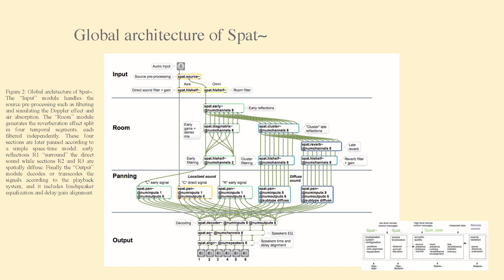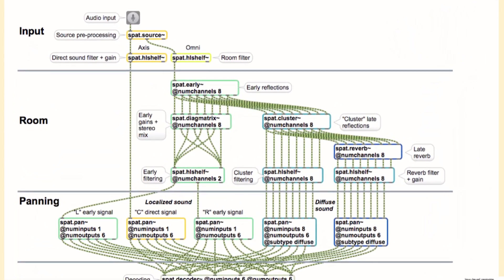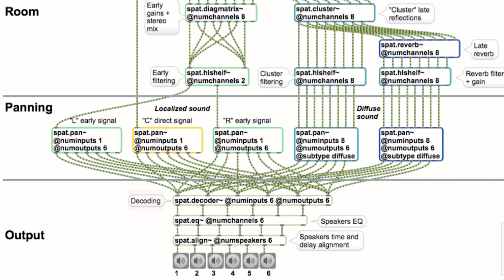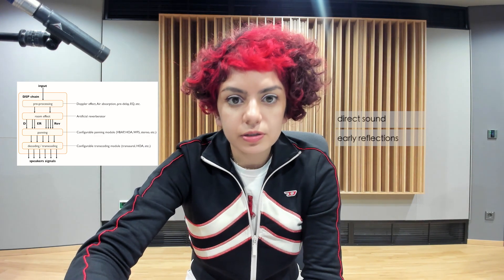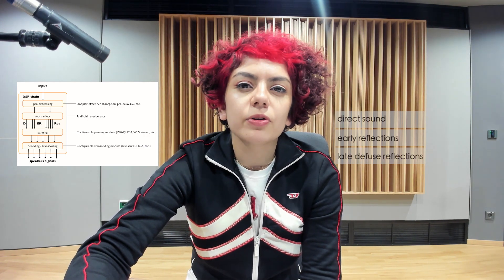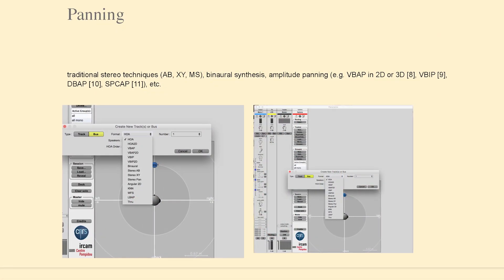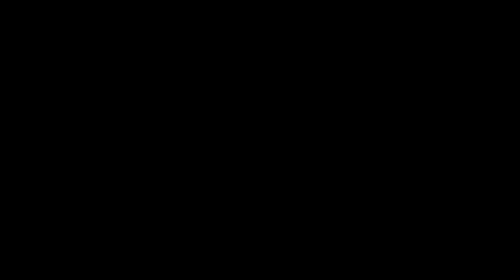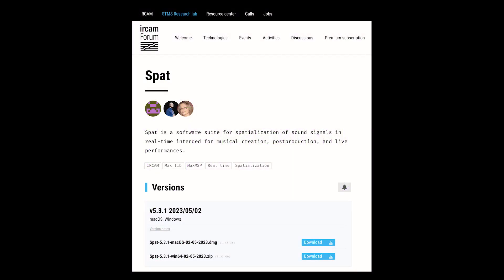Rojin Sharafi Tutorial - Introduction to Spat 5 & Panoramix - I: Theoretical Basis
This series of tutorials is an introduction to "Spat 5" and "Panoramix". "Spat 5" is a real-time audio engine developed at Ircam designed for sound spatialization, artificial reverberation, and sound diffusion.
In the first tutorial, a theoretical introduction by Rojin Sharafi delves into the surface of the Spat architecture. It also briefly covers topics like reverberation, the panning module, and OSC messages within Spat 5.

Intro 00:00
What is Spat 2:15
Spat architecture 3:28
Spat architecture 5:24
Reverberation 5:45
Panning 07:19
OSC Interface 08:13
Downloading spat from Ircam Website 09:12

Get SPAT! Create a user account at Ircam and then download SPAT on this

References:
Thibaut Carpentier, Markus Noisternig, Olivier Warusfel. Twenty years of Ircam Spat : looking back, looking forward. In Proc of 41st International Computer Music Conference (ICMC), Denton, TX, USA, pp 270 – 277, Sept 2015.

Thibaut Carpentier. A new implementation of Spat in Max. In Proc of the 15th Sound & Music Computing Conference (SMC), pp 184 – 191, Limassol, Cyprus, July 2018

Thibaut Carpentier. Panoramix: 3D mixing and post-production workstation. 42nd International Computer Music Conference (ICMC), Sep 2016, Utrecht, Netherlands.

Rojin Sharafi is a Vienna-based, Tehran-born soundartist, performer and composer of acoustic and electronic music, which freely crosses the borders between genres. Currently pursuing her masters in composition and sound engineering at the Vienna University of Music and Performing Arts, Rojin has released solo albums "Urns Waiting To Be Fed" (2019) and "Zangaar (2020).

Tutorial created by Rojin Sharafi.
Production for Nuts And Bolts by Jessica Sligter.
Made possible with support from Kulturdirektoratet.